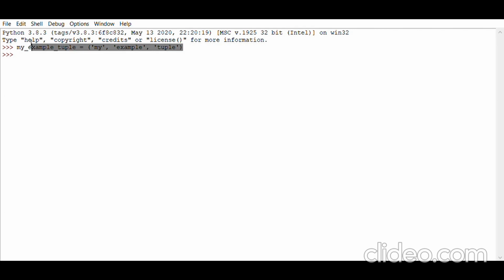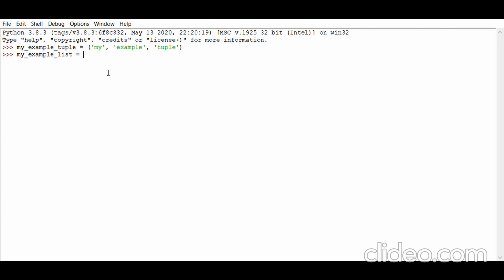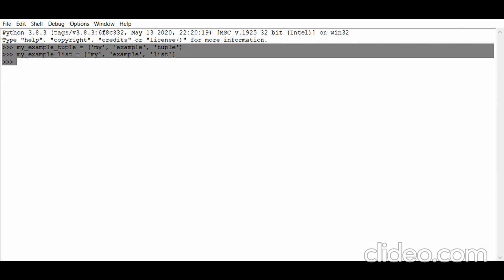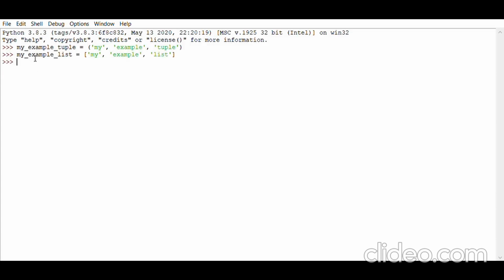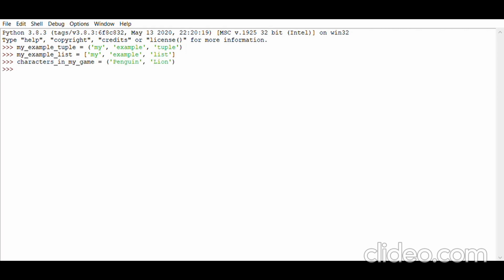Learn Python coding! Video #6 --- Tuple Basics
This is the sixth video in our video series.